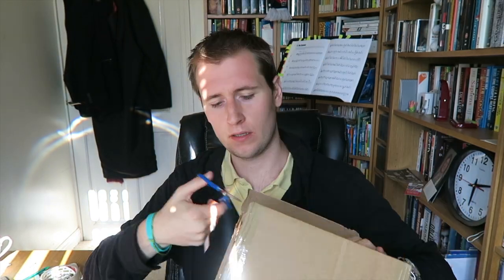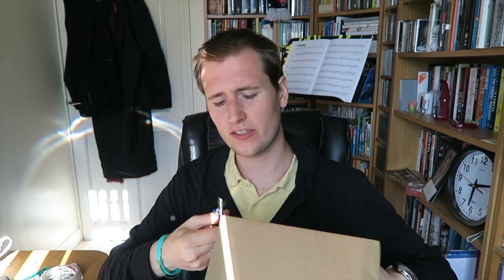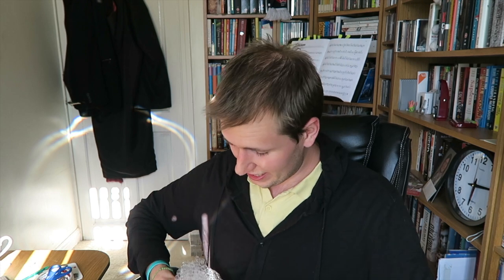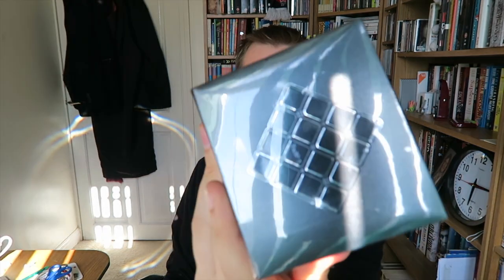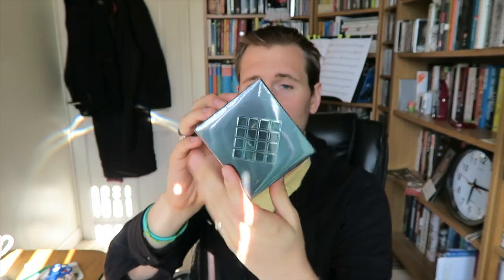VALK 4 M GIVEAWAY | BritCubes.co.uk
3: Leave only one comment on this video!

4: (Optional) Check out for the cheapest puzzles around!

5: (Optional) Be an awesome person and do something nice for somebody today!

GOOD LUCK TO ALL INVOLVED!